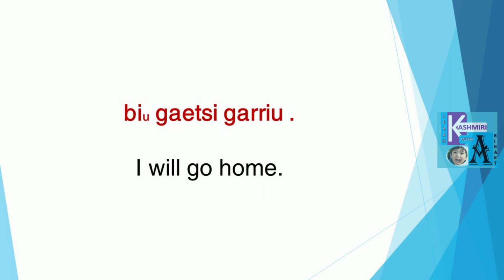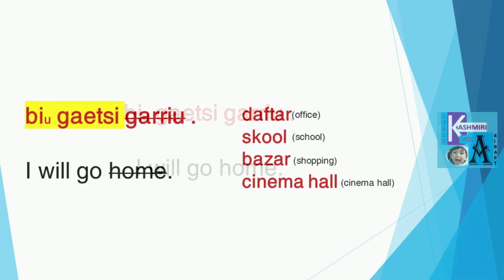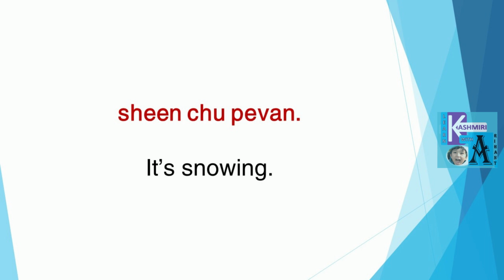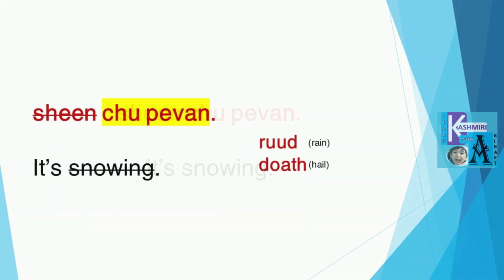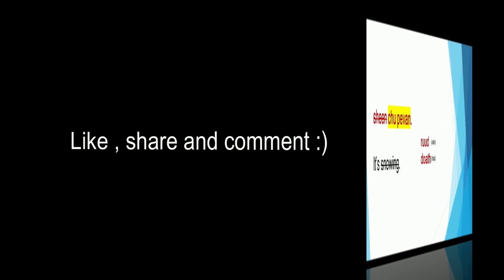Daily 10 Phrases to speak fluent Kashmiri | D39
All you need to do is to repeat after me and in this lesson we will learn to speak new sentences in kashmiri
tsiu koat gatshakh ? - Where will you go ?
biu gaetsi garriu. - I will go home. (daftar , skool, bazar, cinema hall)
yiu gav niu jaan. - This is not good.
ruud chhiu paevaan. - It is raining.
tsiu kar aakh? - When did you come (informal).
tsiu kar naerakh? - When are you leaving (informal)?
tsiu koat goakh ? - Where did you go ?
sheen chu pevan.- It’s snowing. (ruud, doath )